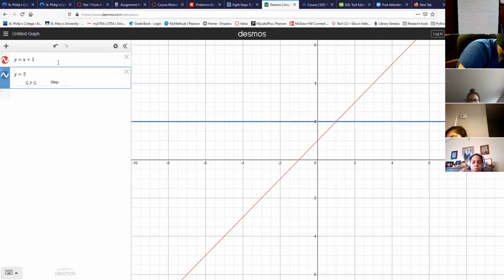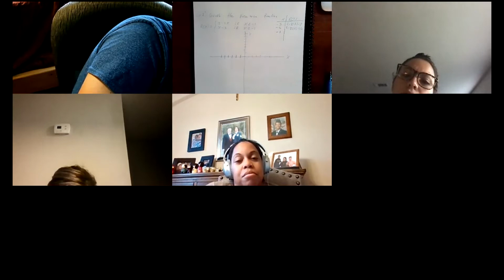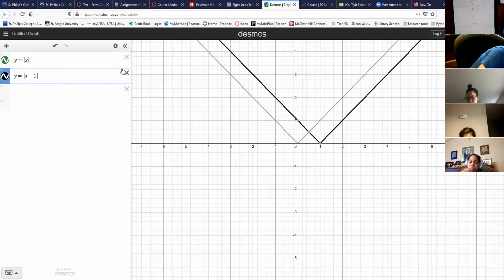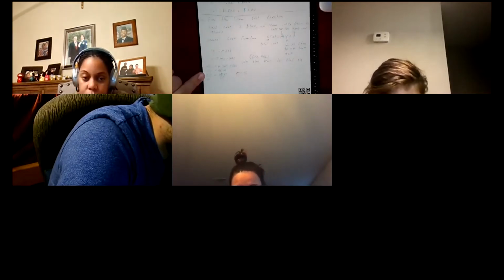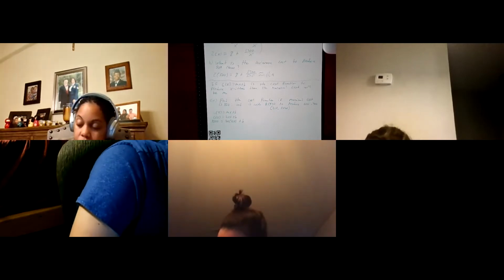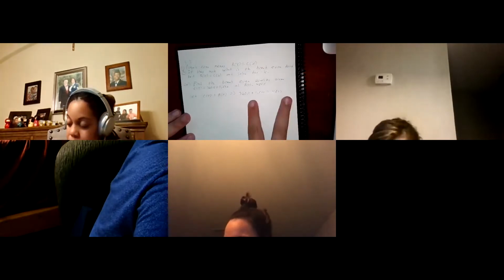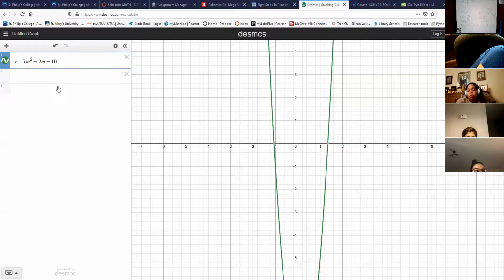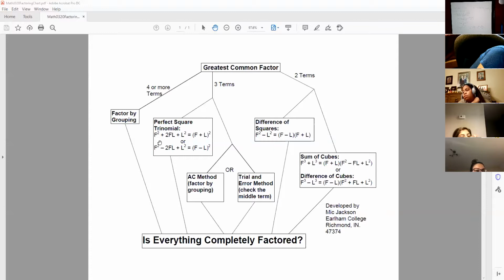Business Math day 4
Graphs of piecewise functions

Applications of Linear functions, Cost Functions, Revenue Functions